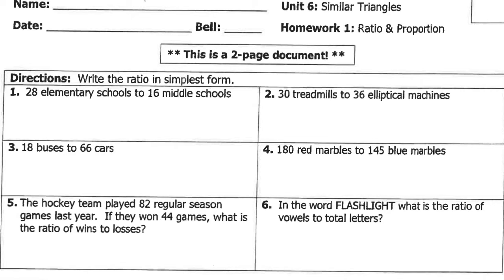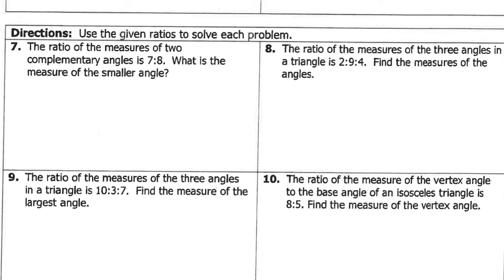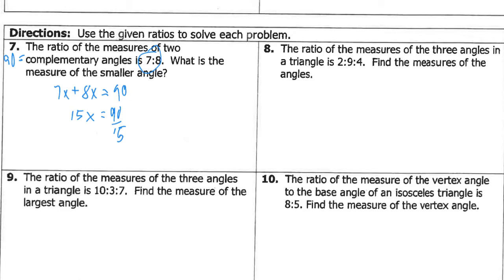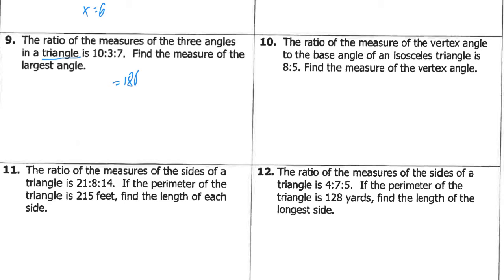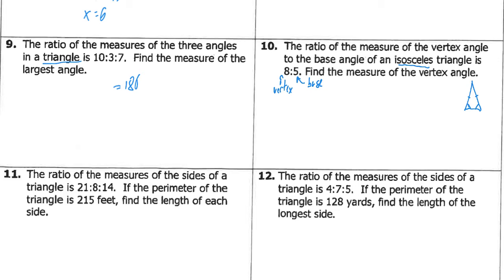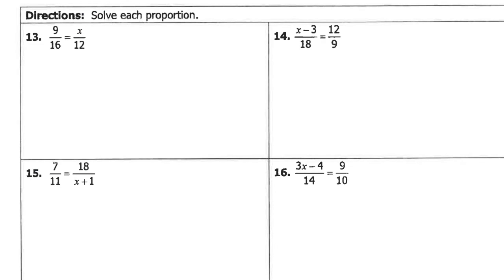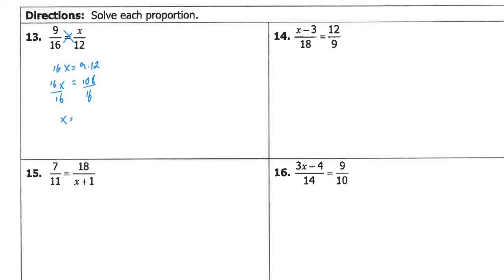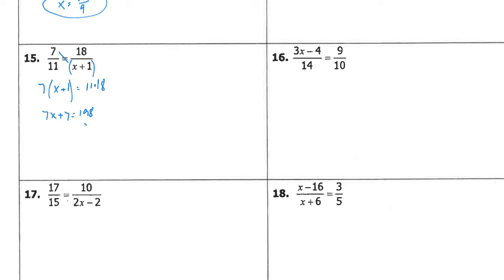Ratio and Proportion Practice